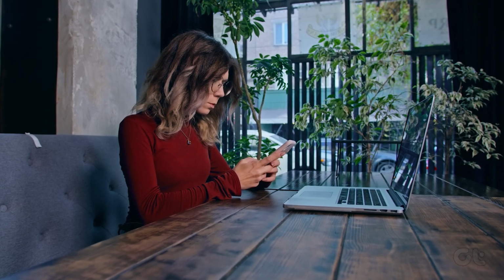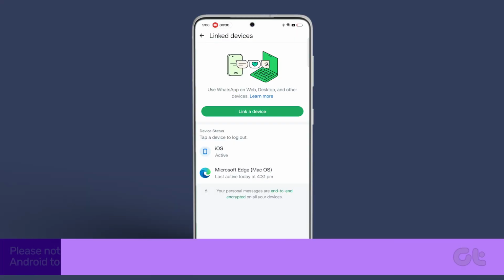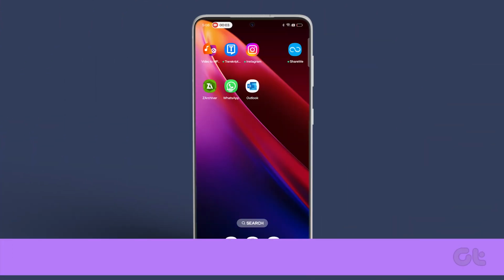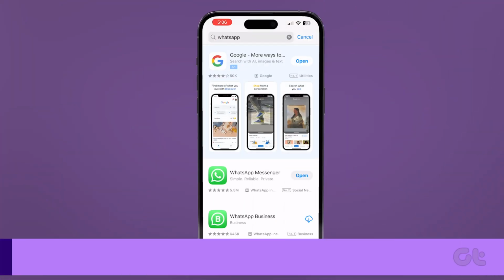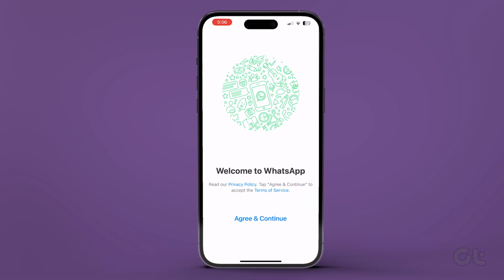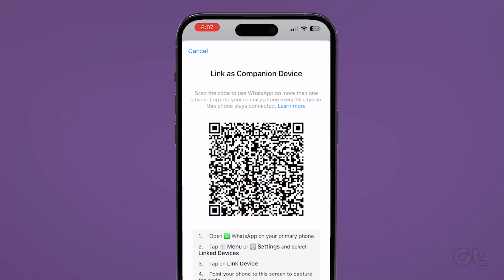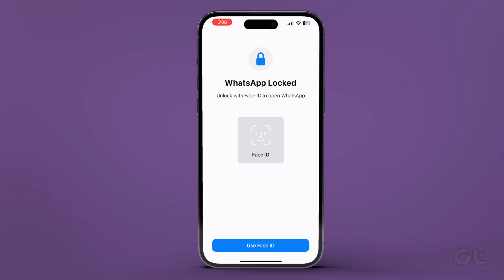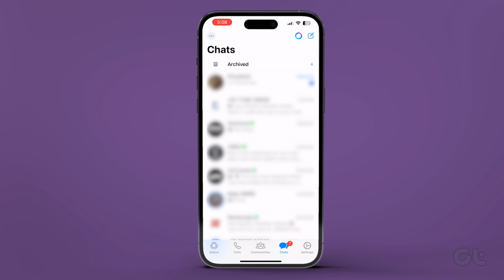How to Use WhatsApp on Android Phone & iPhone With the Same Number | Guiding Tech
The Linked Devices feature on WhatsApp was introduced sometime before, but you could only use it on your computer or web browser. However, WhatsApp has rolled out a new update that allows you to link a smartphone or an iPhone for that matter to your account.

Just ensure you update the app on your Android phone and iPhone for the latest version.